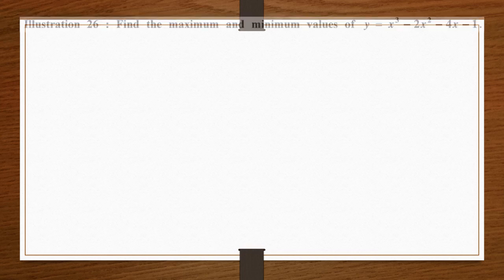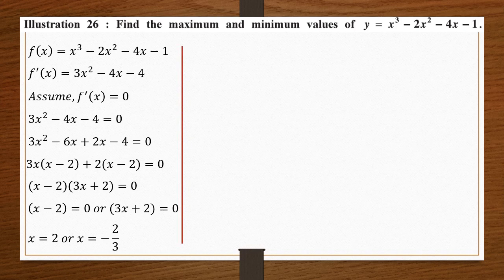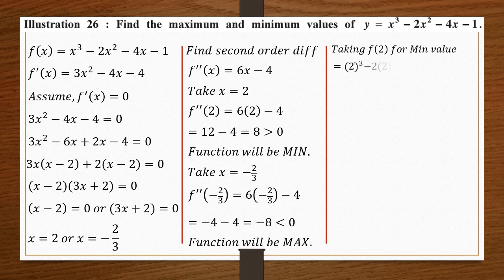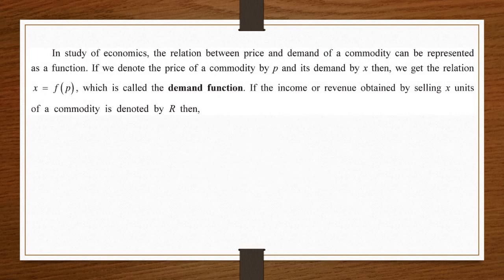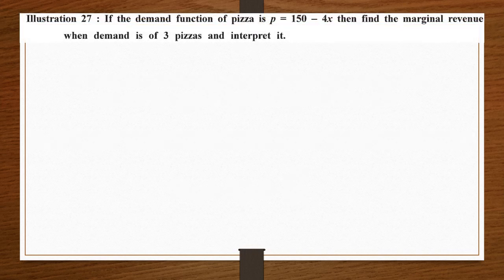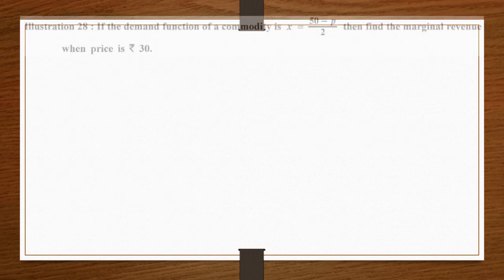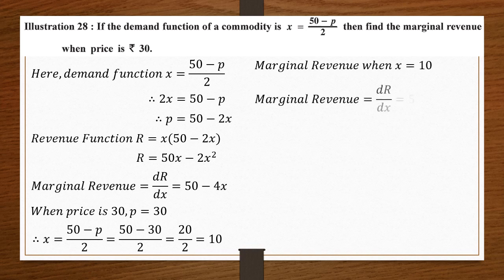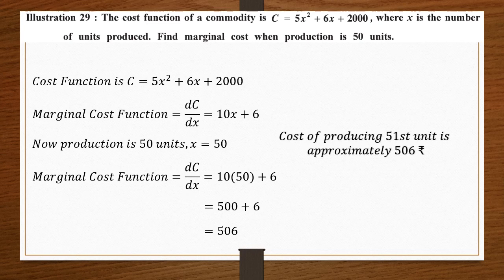CLASS 12 STATISTICS EM PART 2 CHAPTER 5.9 MARGINAL COST & REVENUE BY VITAN SIR